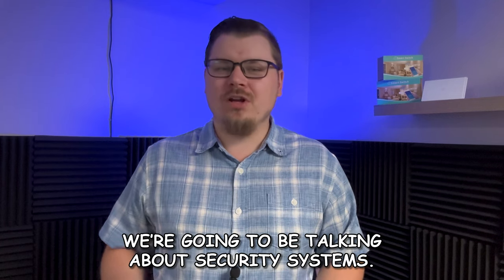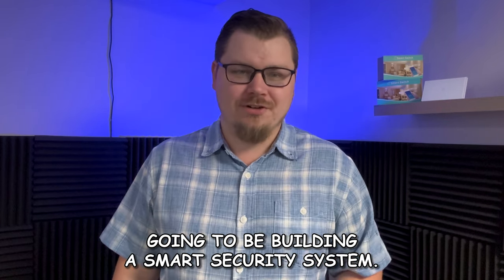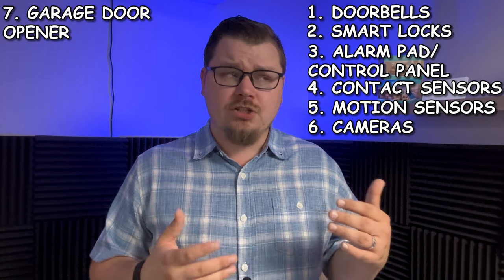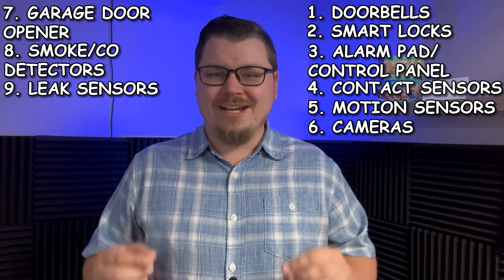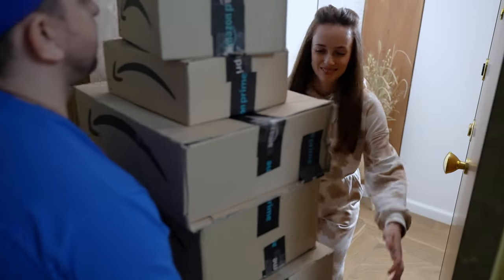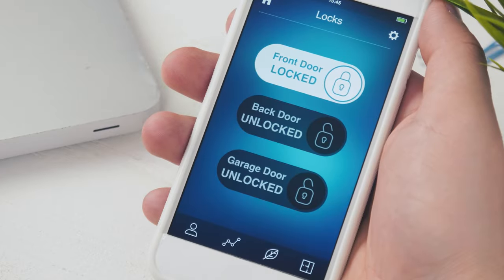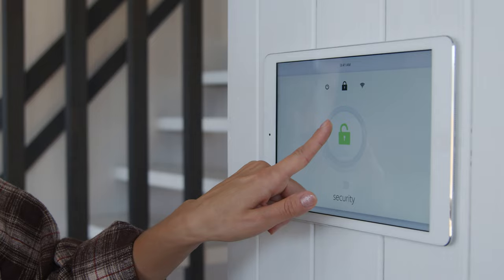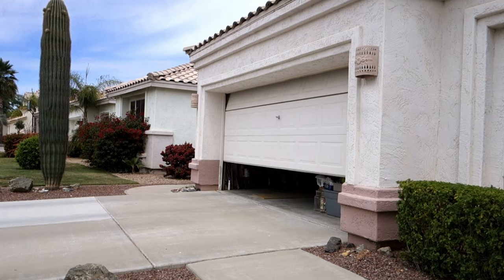What ACTUALLY is a Home Security System??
In this video I dive into what devices you should be considering when buying a home security system.

We are starting a new series on a smart security system. Over the next few videos we will break down the difference between pre-packaged security systems and DIY systems and how we can make them SMART.

This video is a general overview of what devices make up a home security system. Some you might not have realized would help in building one out.

Chapters:
00:00 - Intro
00:32 - Recap
01:50 - Disclaimers
02:42 - What is a SMART Security System?
05:26 - Devices Needed
09:30 - Doorbells
10:13 - Smart Locks
10:37 - Contact Sensors
11:26 - Motion Sensors
12:51 - Control Panel
13:39 - Cameras
15:49 - Garage Door Opener
16:23 - Smoke, CO and Leak Detectors
17:43 - Conclusion